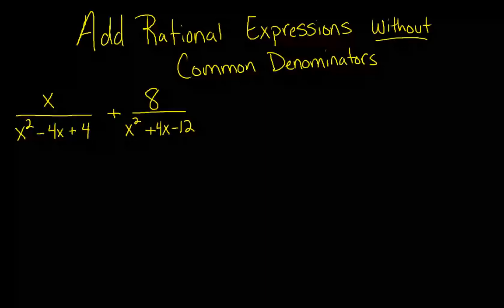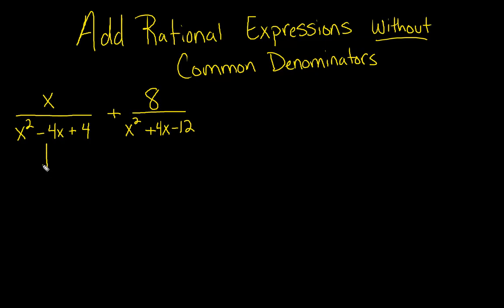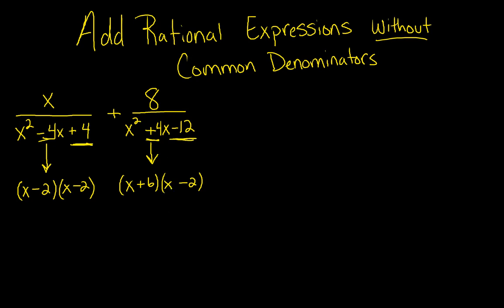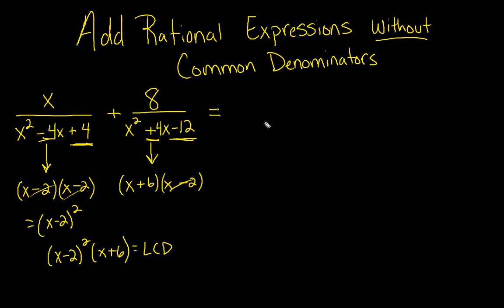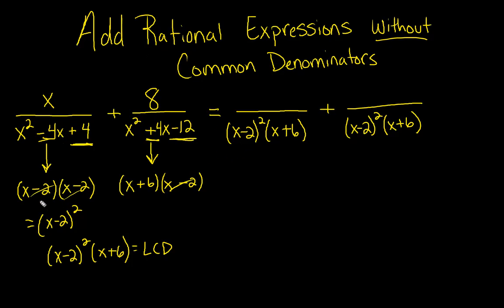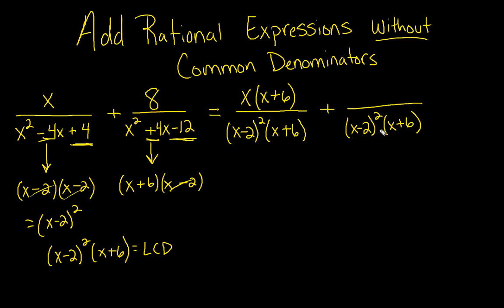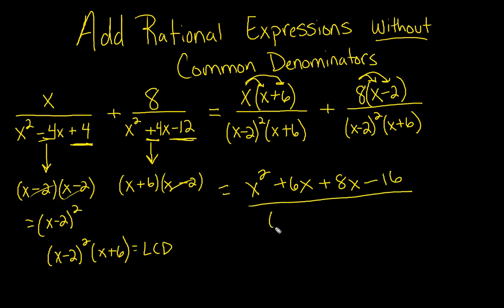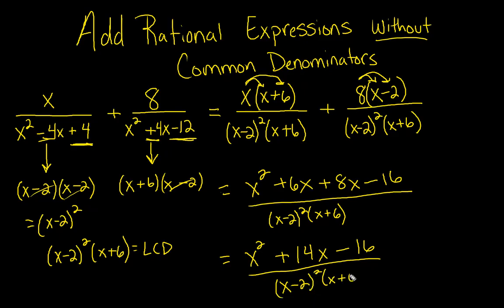Add Rational Expressions without Common Denominators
Learn how to add rational expressions with unlike denominators by finding the least common denominator (LCD), changing the numerators, and simplifying.